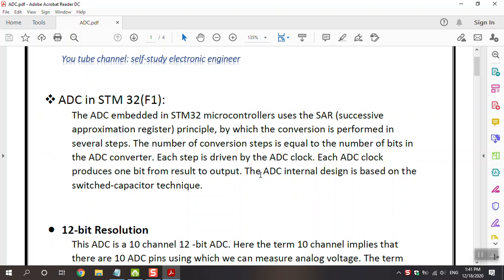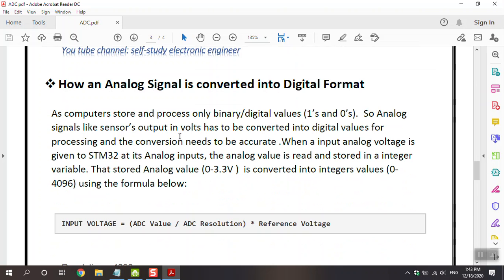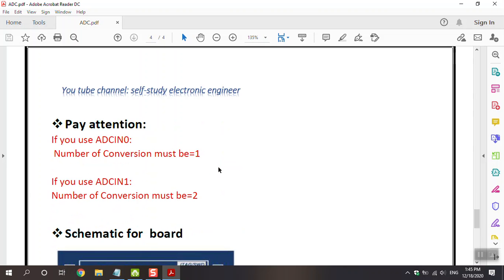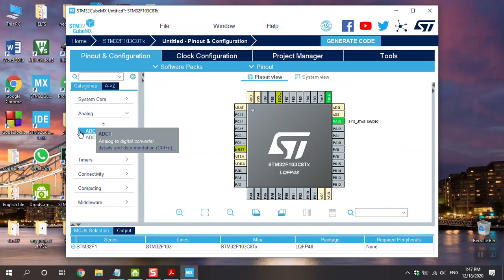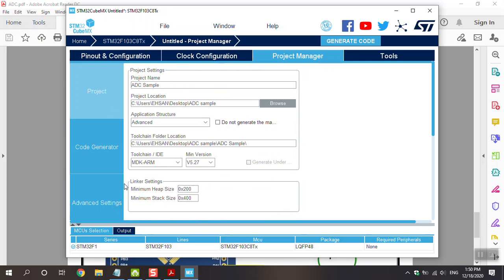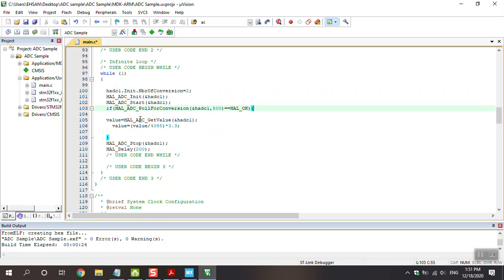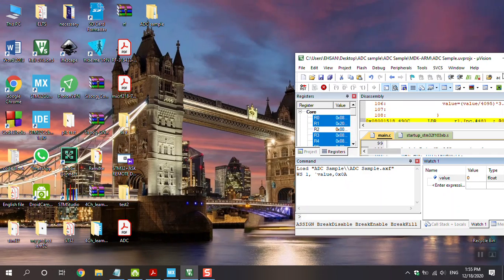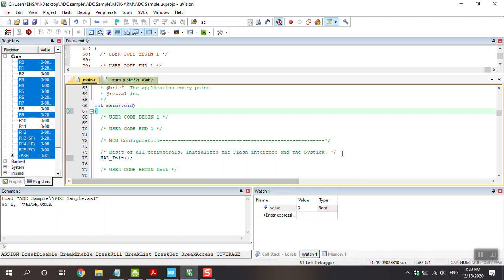ADC with STM32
How we can enable ADC on STM32